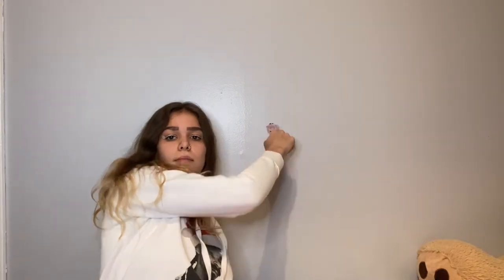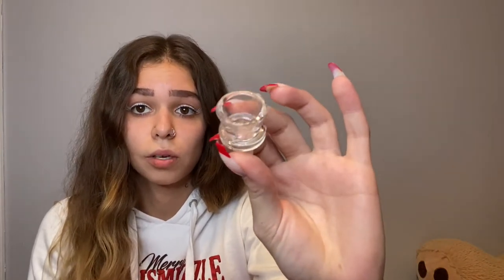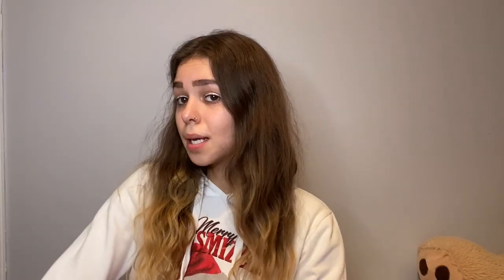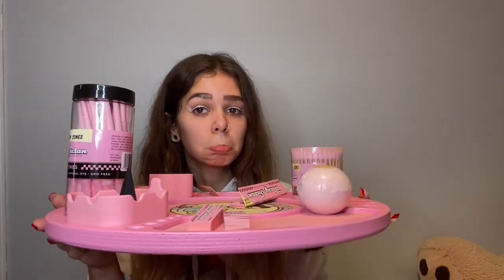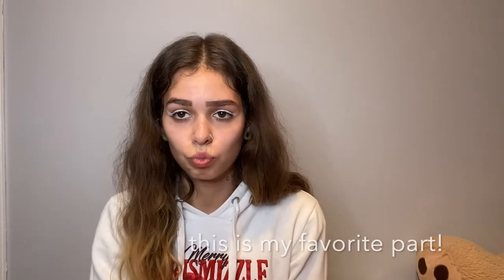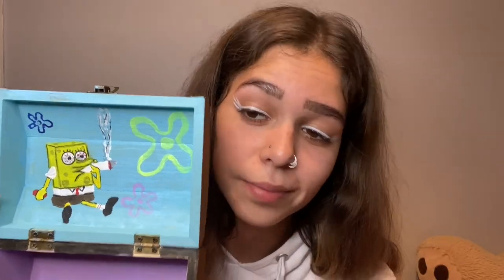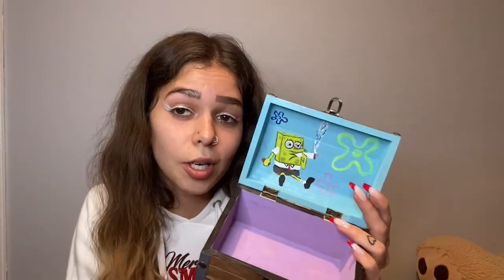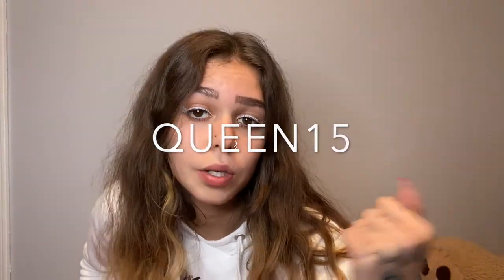SMOKE SHOP GUYS CHRISTMAS HAUL + GIVING MY FRIEND A STONER BOX!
In this video I will be looking at all of the items I got at Smoke Shop Guys for my friends Christmas presents, opening a Christmas present from one of my besties, and lastly show you a stoner box that I made for a friend!
Shoutout to @smokeshopguys !